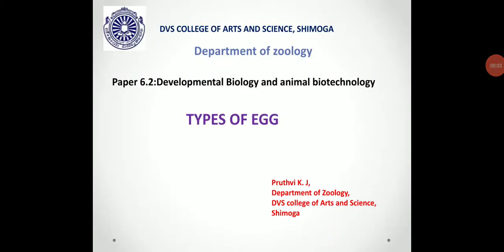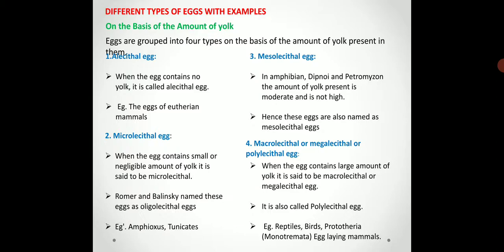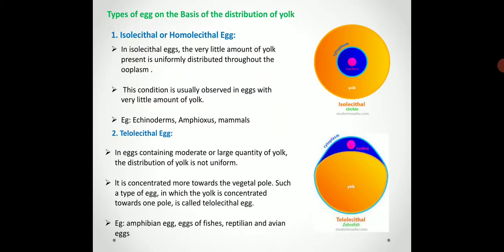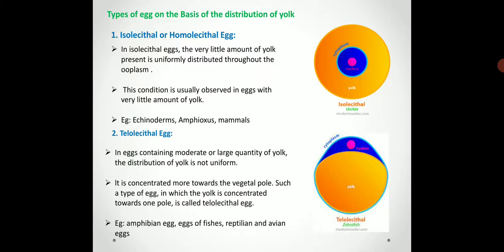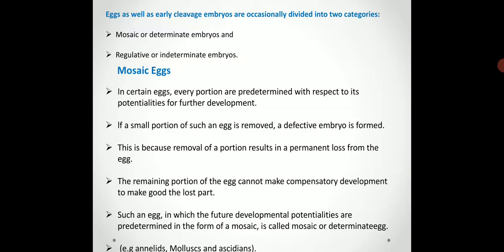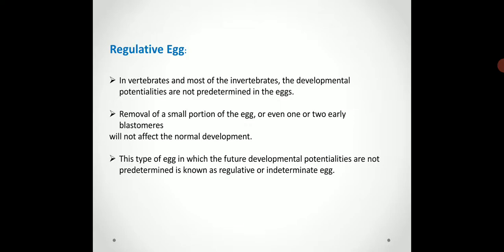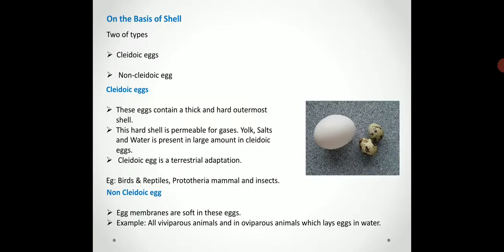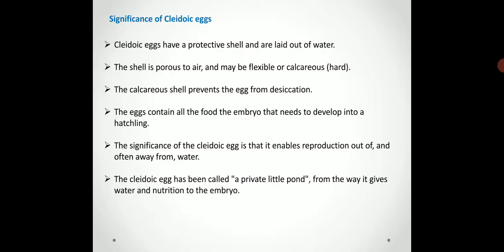Types of Egg